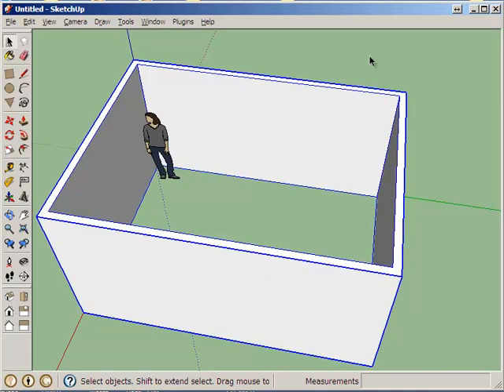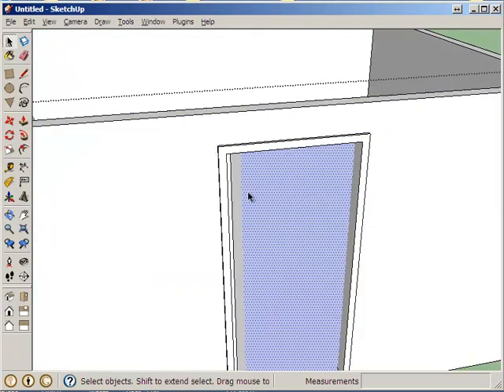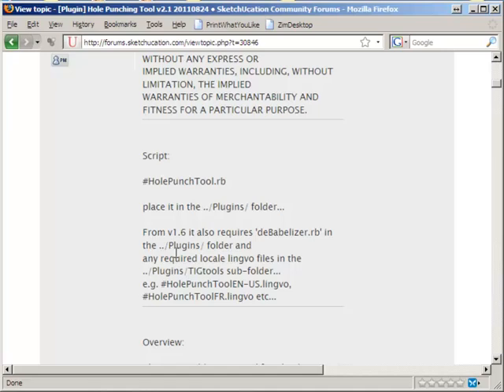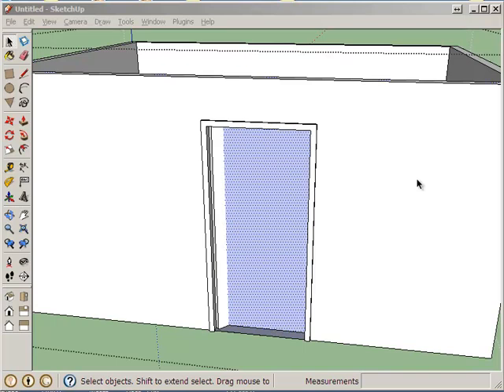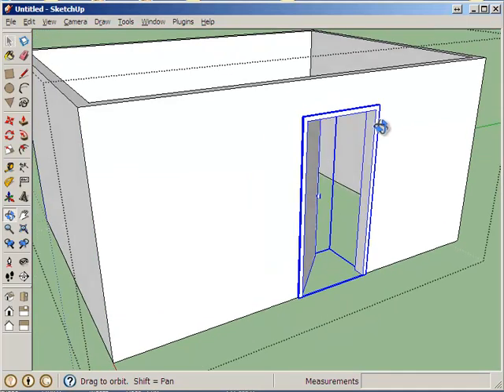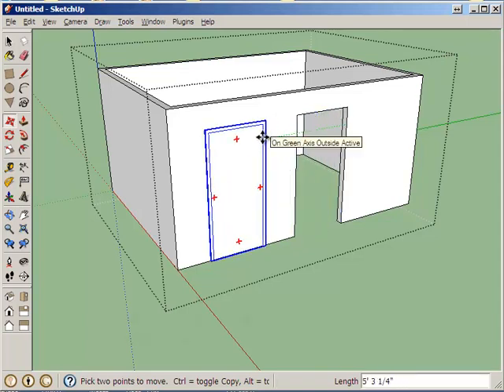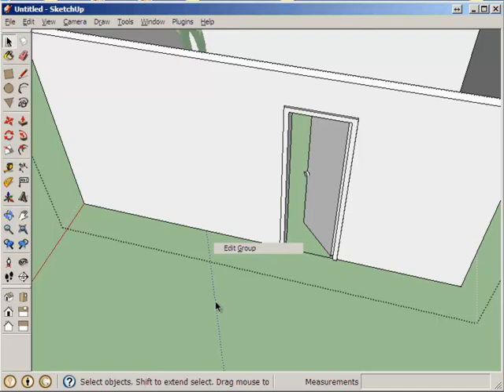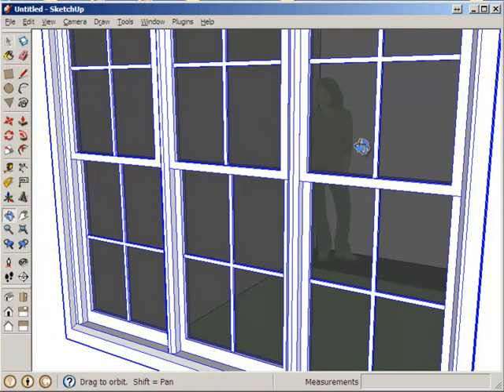ET365_Workflow-07_3D_Walls_Doors_HolePunchPlugin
Using TIG's Hole Punch Tool plugin to cut holes through double-layer walls.
This works much better than my custom "wall penetrator" component method, so I recommend doing it this way.

The plugin can be found at the SketchUcation Forum:
(You will need to register and log in to the forum to download the plug in)